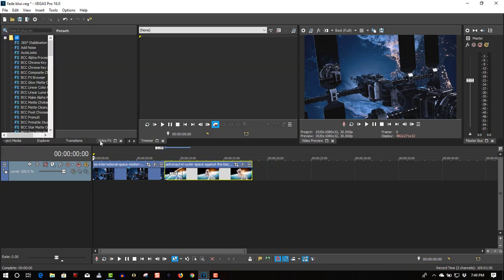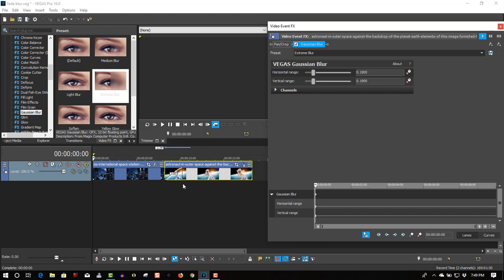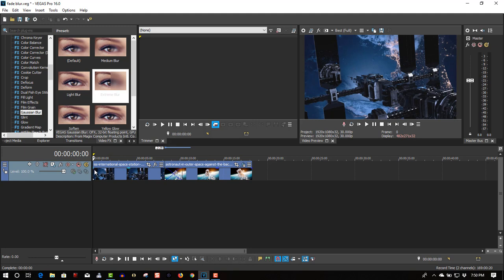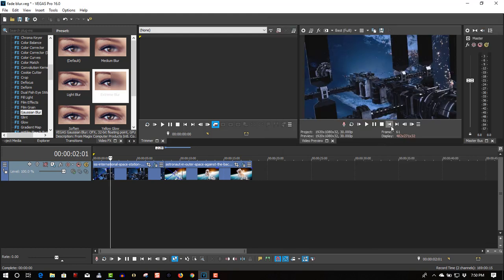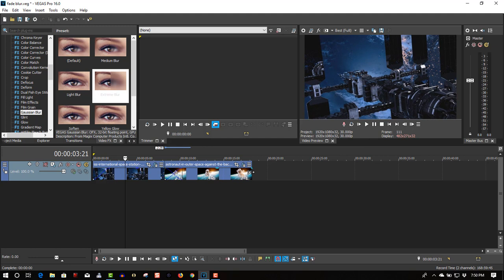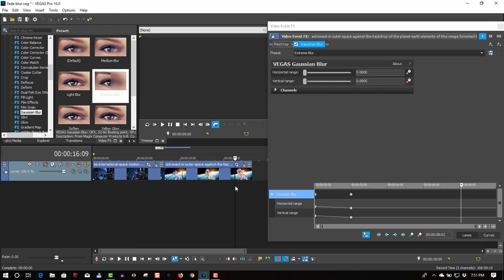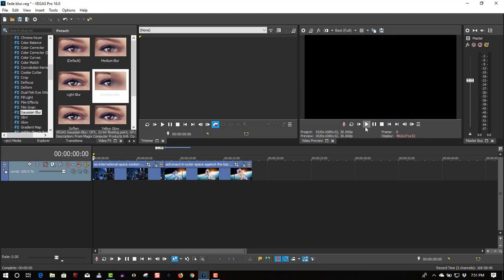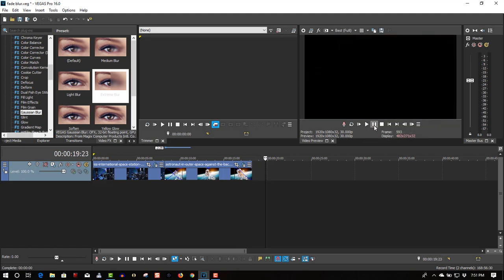Faded Blur Transition Vegas Pro 16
In this tutorial I will show you how to create a faded blur transition in Vegas Pro 16.